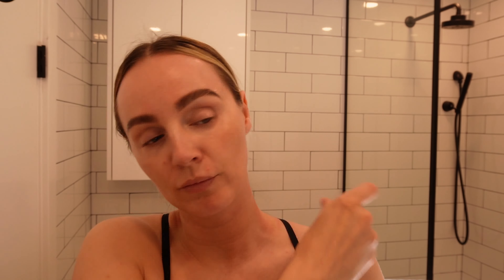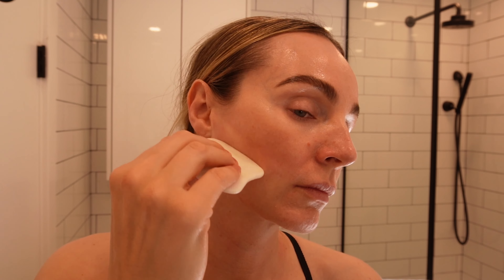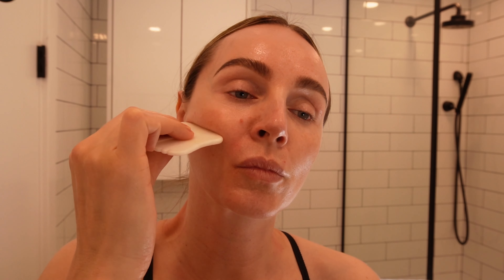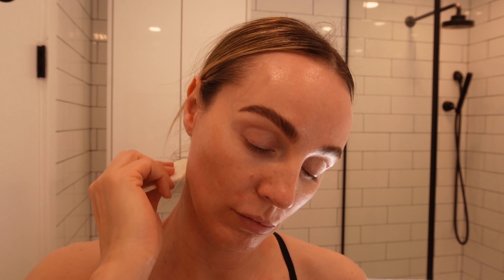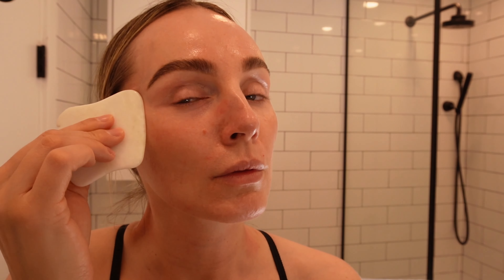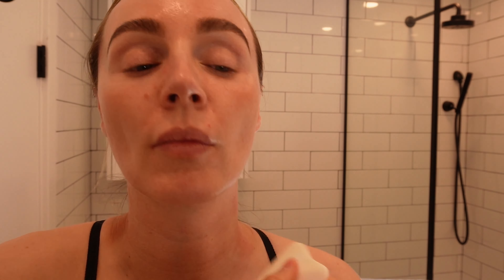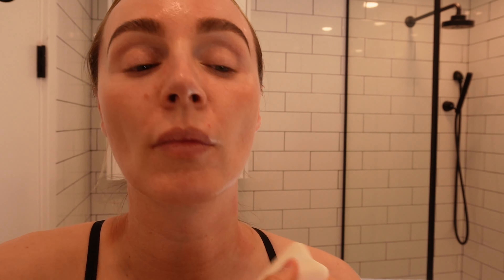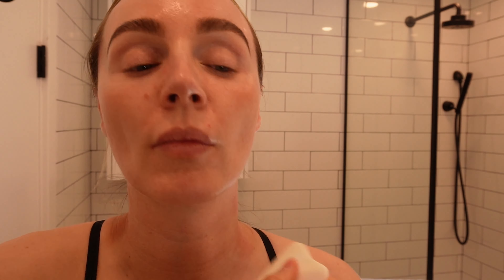Quick & Easy Gua Sha Routine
A quick Gua Sha Routine . This easy routine quickly releases tension in your jaw, as well as promotes and improves circulation & Lymphatic drainage.  This  simple Gua Sha Routine will leave your face de-puffed, sculpted, and lifted in not time!